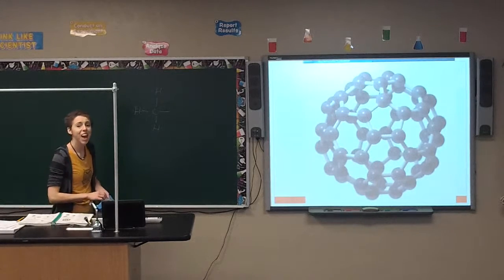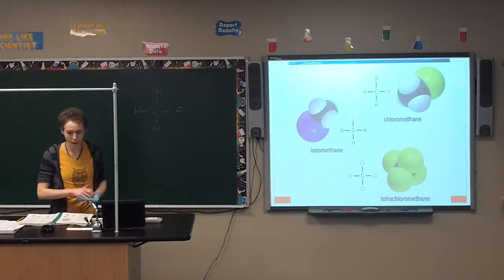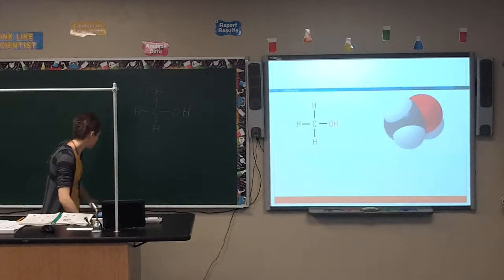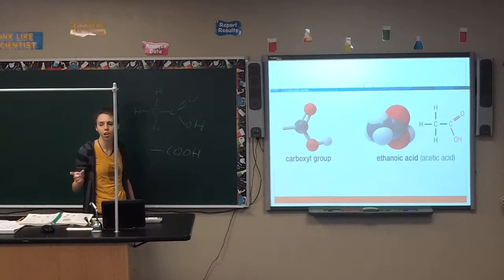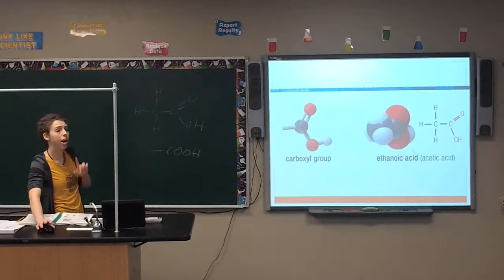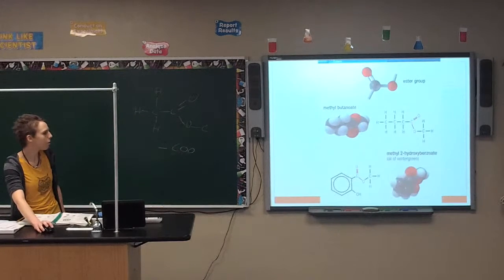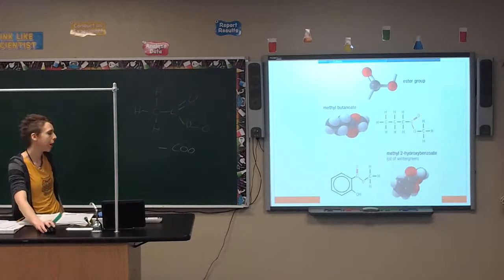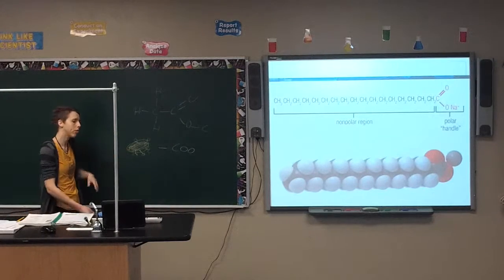Physical Science Lesson 70